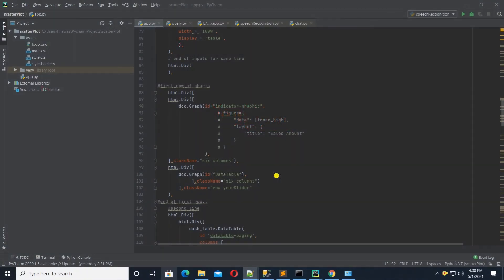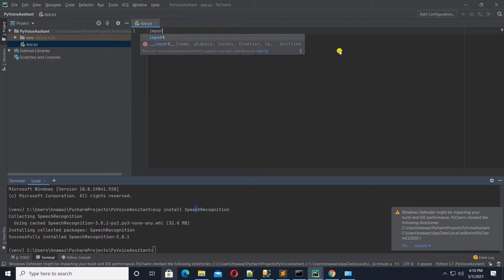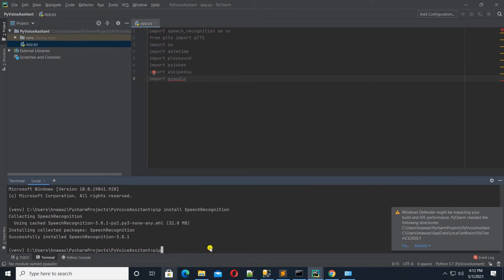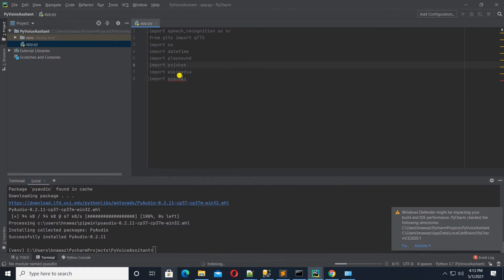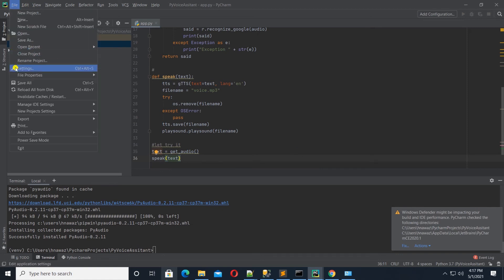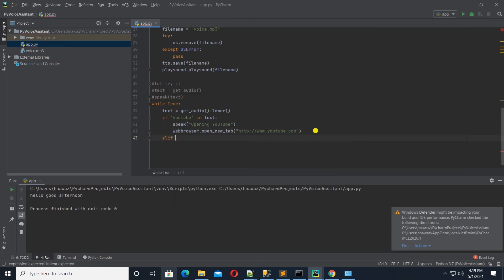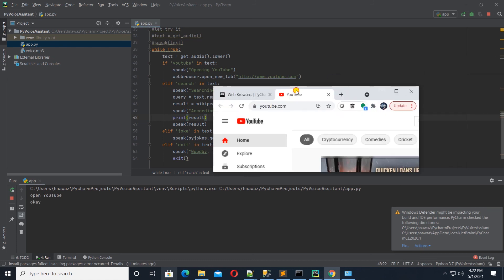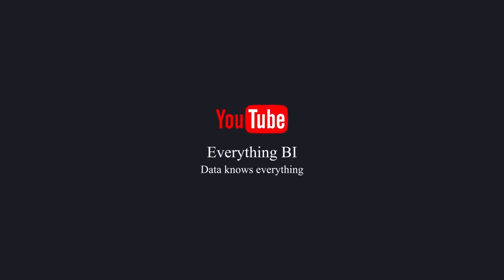Python Voice Assistant - Part 1 | Build Your Own Virtual Assistant in Python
How cool is it to build your own personal assistants like Alexa or Siri? This tutorial will walk you through the basics of building your own digital virtual assistant in Python, it will parse the commands and response to a few basic inquiries. This is Part one and in the next part I will add more functionality such as voice activation, directory cleanup, play music and so on. It will help you automate many of your regular tasks by simply giving voice commands.